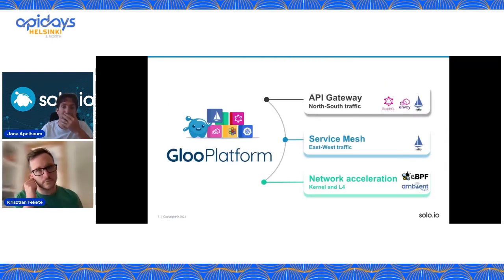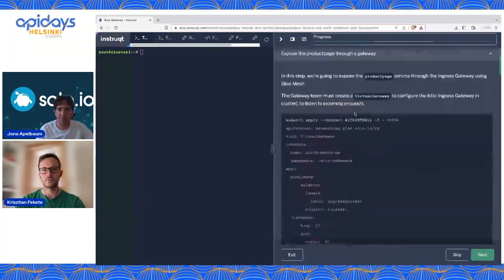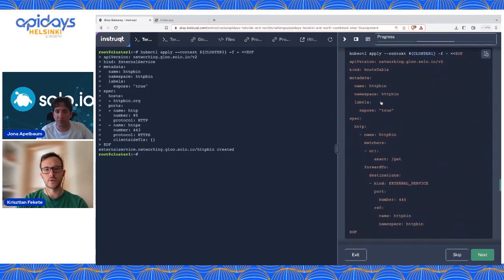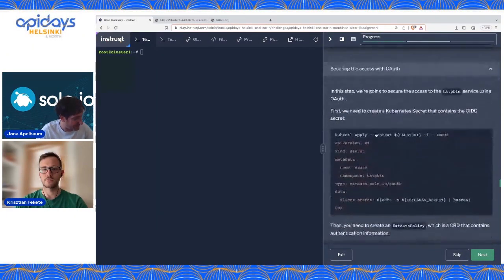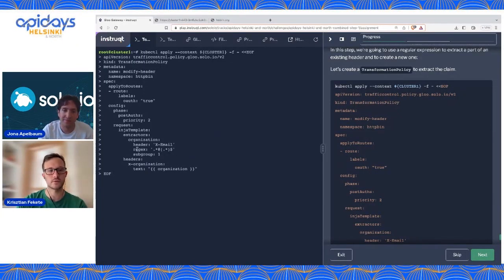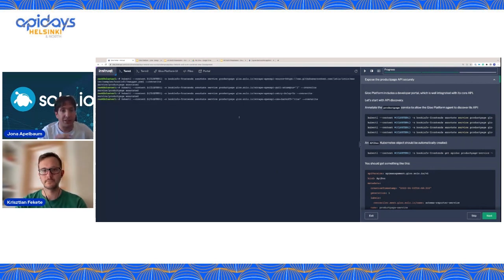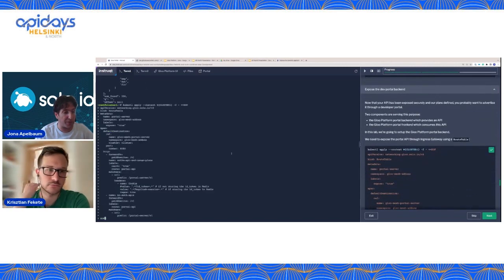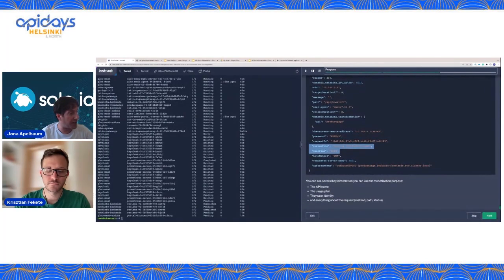Apidays Helsinki 2023 - Mastering GraphQL: Strategies from the Experts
Title: Code-Driven API Magic: Revolutionizing Gateway, Developer Portal, and GraphQL
Speakers: Jona Apelbaum, Field Engineer EMEA at Solo.io & Krisztian Fekete, Field Engineer at Solo.io

Jona Apelbaum, Field Engineer EMEA at Solo.io & Krisztian Fekete, Field Engineer at Solo.io, unravel innovative strategies to revolutionize API gateways and developer portals using GraphQL. Based in Madrid and Hungary respectively, they bring a wealth of knowledge and firsthand experience to the table.

In this workshop, explore crucial components like API Gateway management, authentication, and rate limiting, all integral to securing and optimizing your API ecosystem. Whether you're a developer keen to refine your skills or a tech enthusiast eager to understand the latest in API technology, this session provides invaluable insights.

What you'll learn:
- How to enhance API Gateways for better traffic management and security.
- Techniques for effective use of GraphQL in developing scalable applications.
- Strategies for implementing advanced security measures and observability within API ecosystems.

CHAPTERS:
0:03 - Intro
1:17 - Solo Company Overview
5:52 - Workshop: Exposing Components
13:48 - Migration Use Case
21:54 - OIDC Integration with Keycloak
27:02 - Open Policy Agent Integration
29:20 - OIDC Transformation Policies
32:47 - Implementing Rate Limiting
35:37 - WAF Policies Overview
39:00 - API Portal Features
49:06 - Exposing Portal Server
49:15 - Publishing Portal Server Docker
49:34 - What's Next in Development
51:27 - Deploying Portal Frontend
52:52 - Removing Kubernetes Secret API Key Storage
53:42 - Monetization & Usage Plans

*** Learn more and explore the depths of the API industry with additional resources: